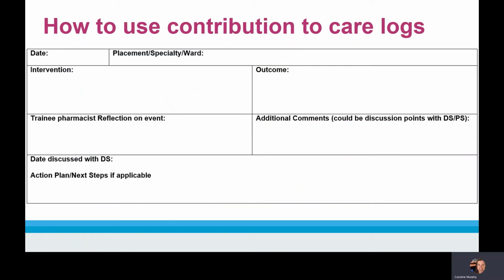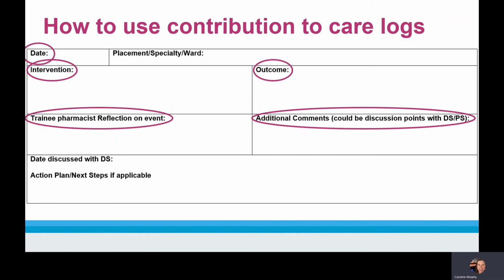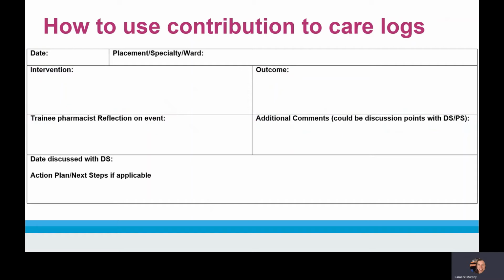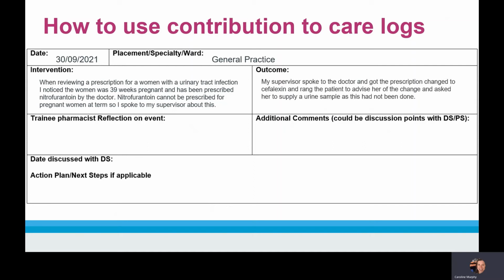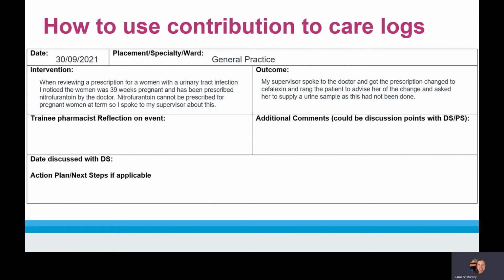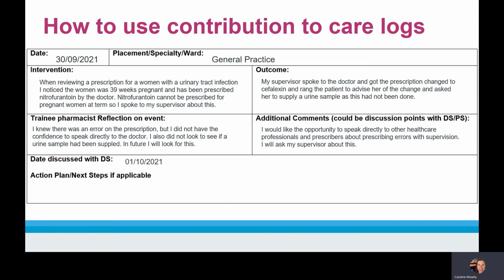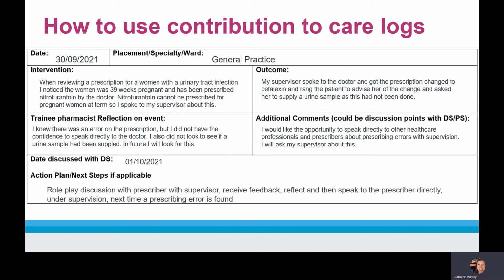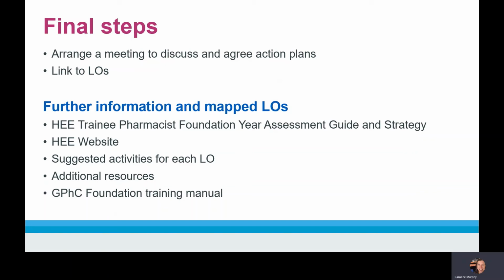Contributions to Care Log - HEE's assessment strategy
One of the assessment tools used to document a trainee's activity, based on HEE's assessment strategy